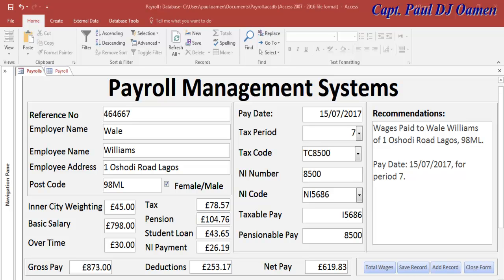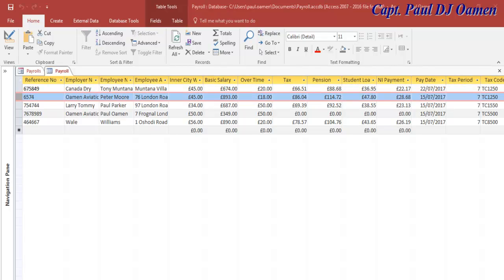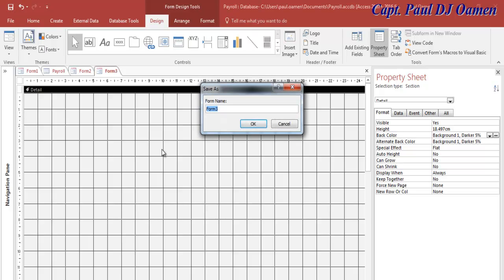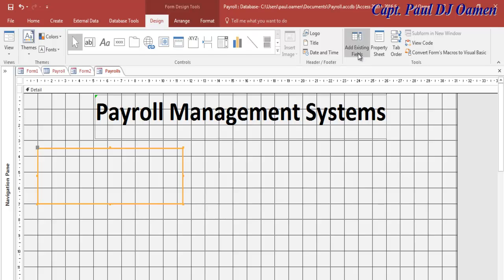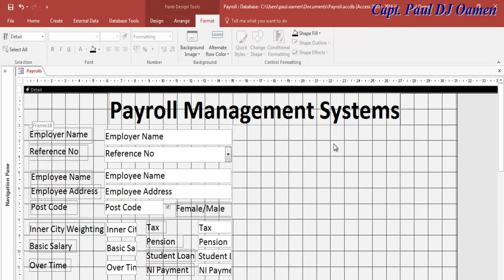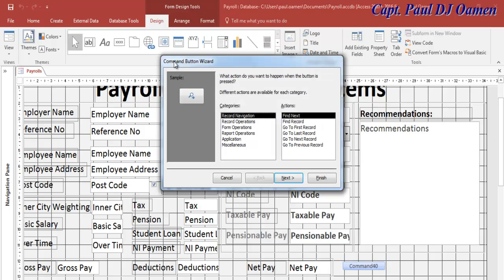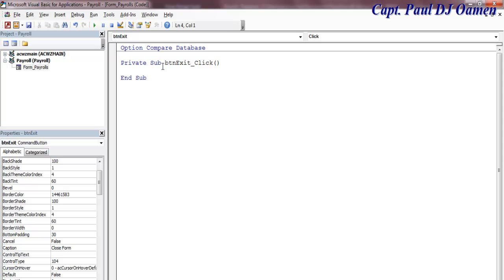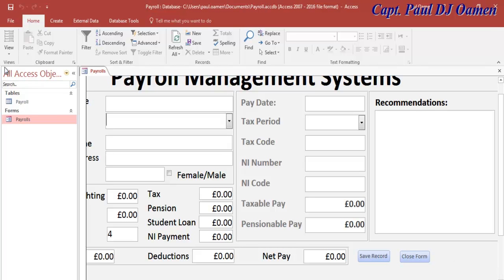How to Create Payroll Management Systems in Microsoft Access 2016 using Form -Tutorial 1 of 3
How to Create Payroll Management Systems in Access with Form using VBA programming editor and Marcos. This tutorial includes how to create tables, reference field, add component onto the form, edit an exit button, and sum up wage using VBA program.